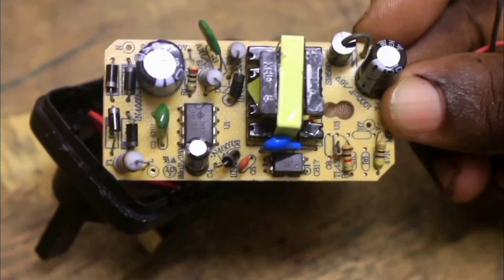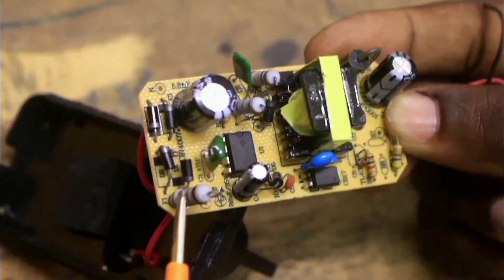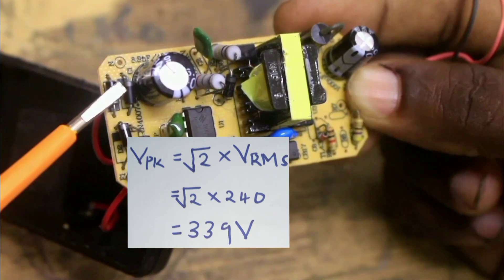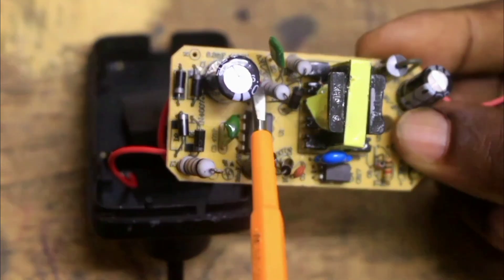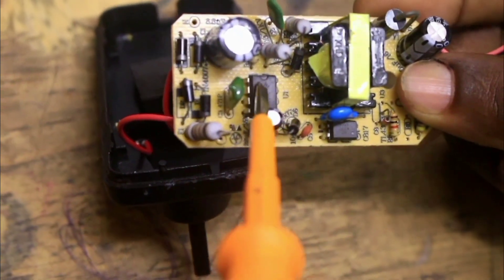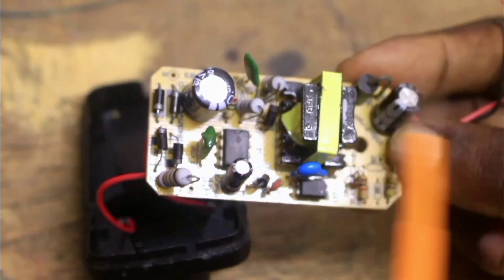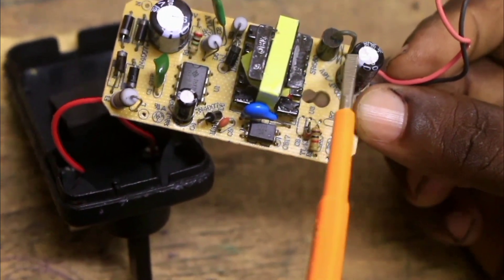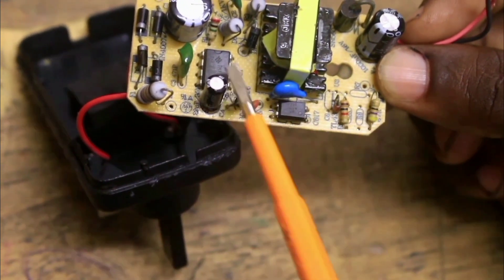SMPS Power Supply Components and the purpose they serve in the circuit.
Everything u need to know about switched mode power supply (SMPS) components, including circuit diagram and waveforms.